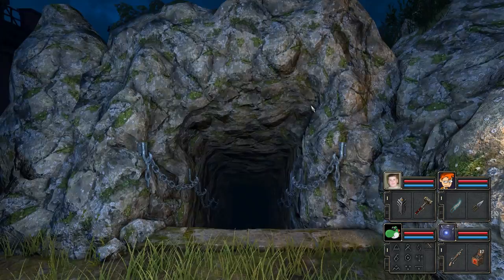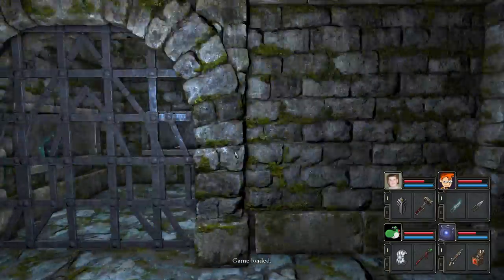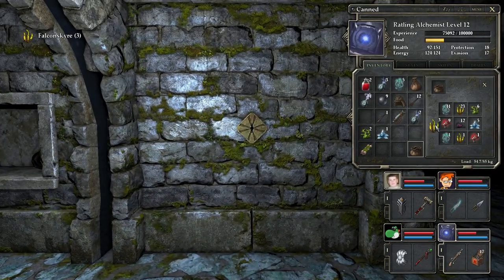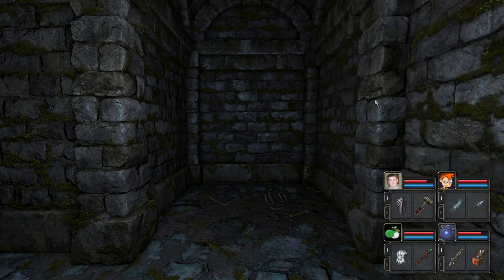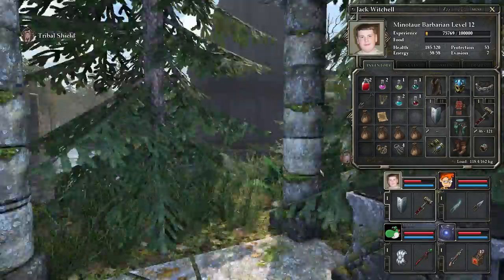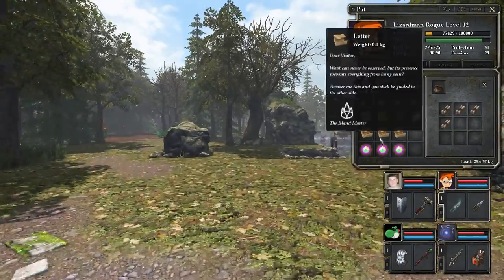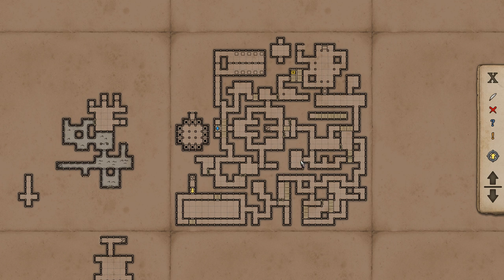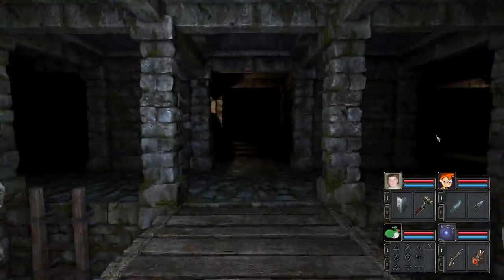Let's Play Legend of Grimrock 2 - Part 26 [BLIND]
so much loots, so little time